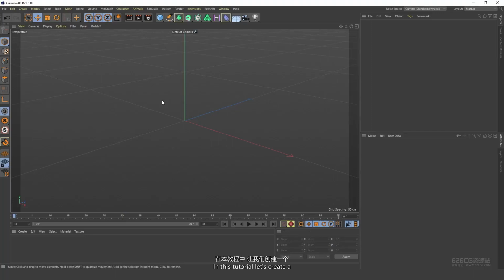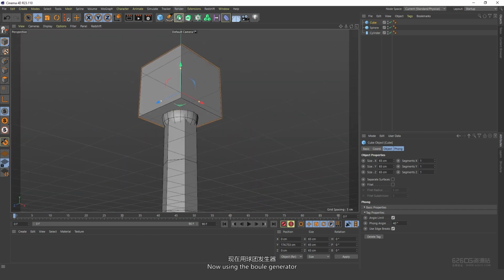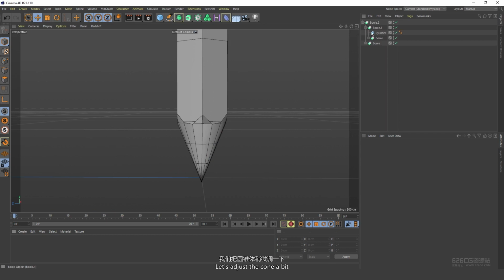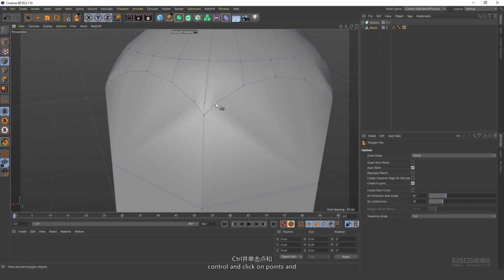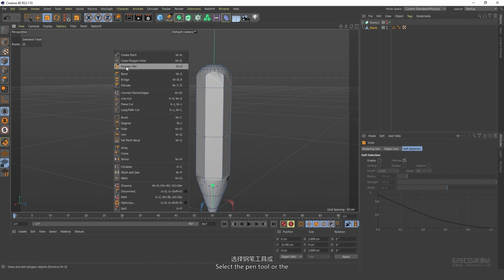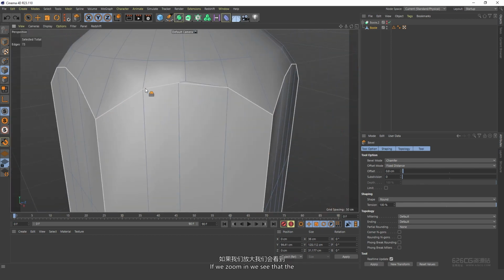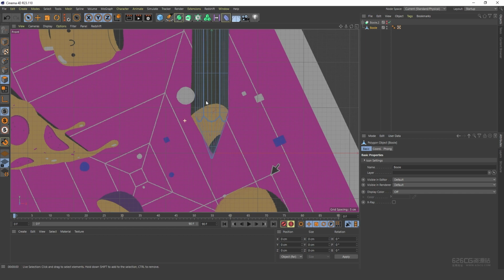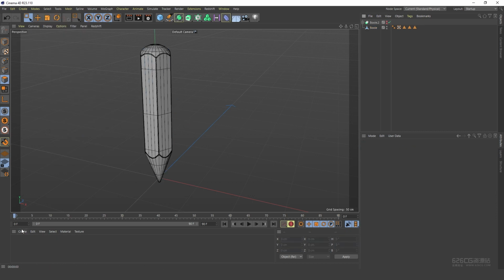С 4 3